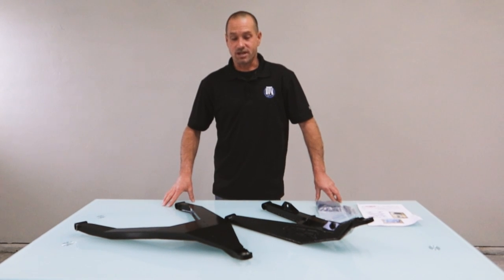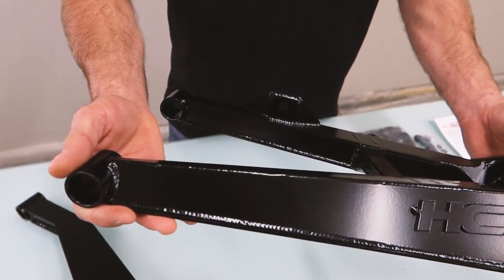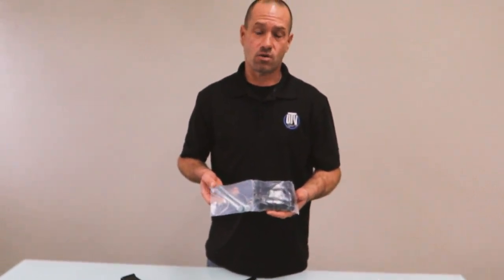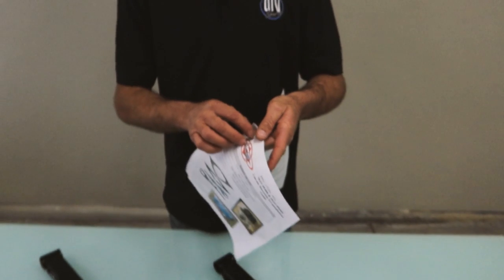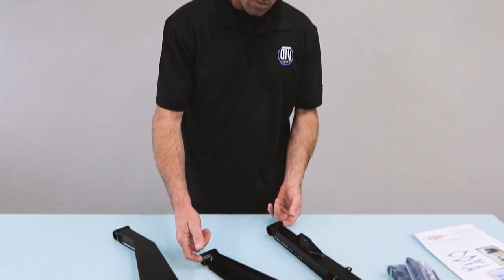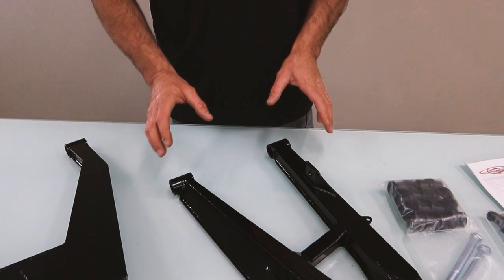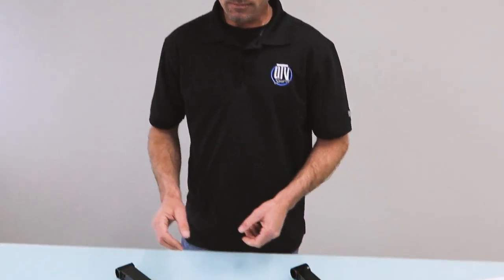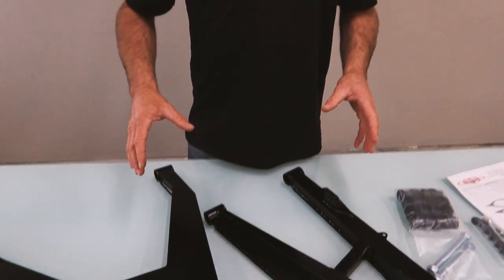HCR "Dual Sport" UTV Suspension Kits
HCR Suspension makes some of the best bang for the buck suspension kits on the market for just about every make and model.